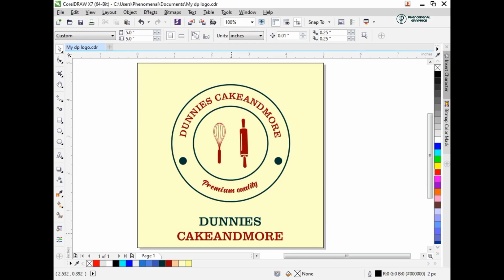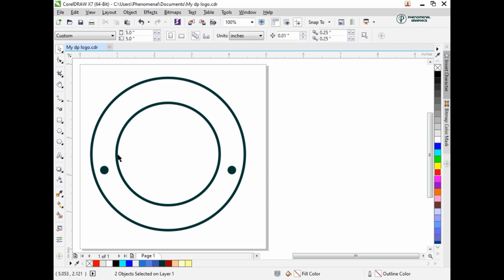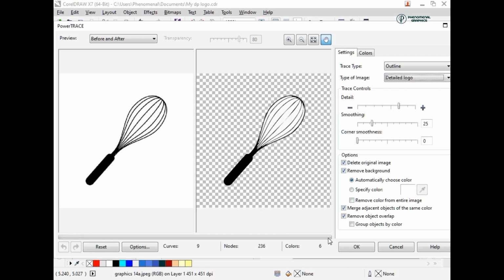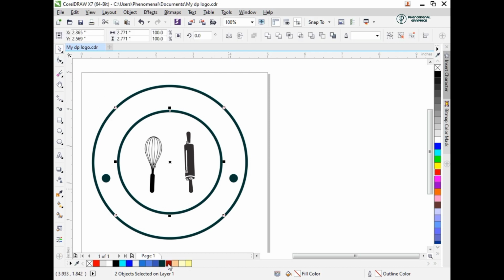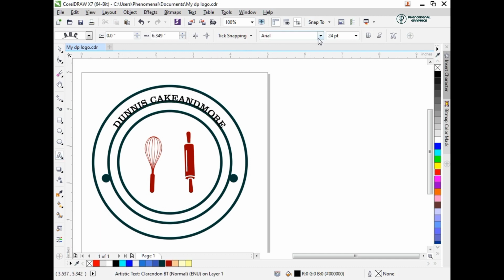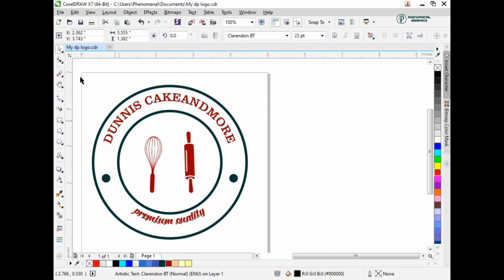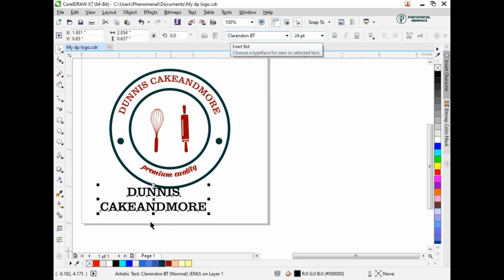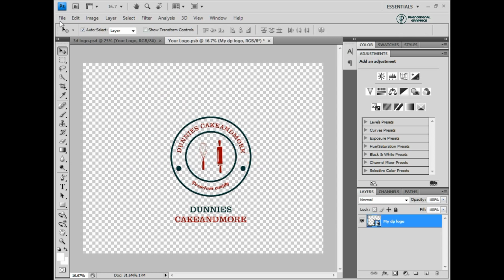Creating Stunning 3D Logos: Design Mastery Unveiled - phenomenal graphics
Dive into the world of 3D logo design with us! In this tutorial, we'll unravel the secrets behind crafting captivating 3D logos that leap off the screen. Elevate your design game and leave a lasting impression."